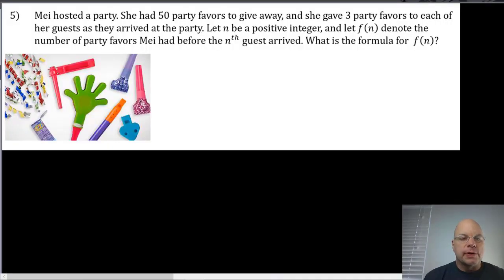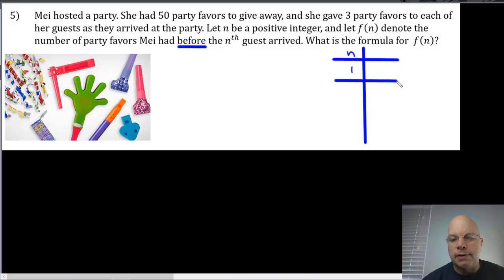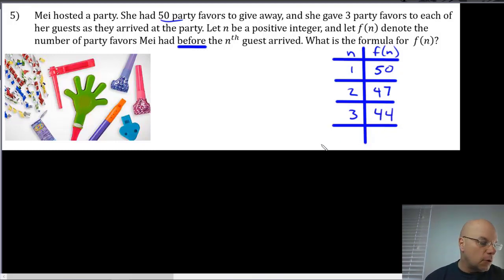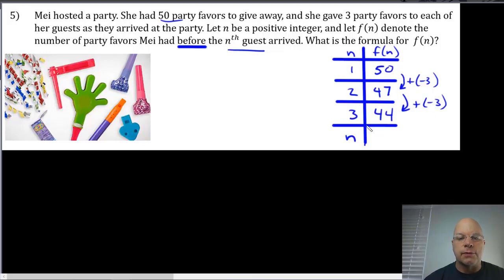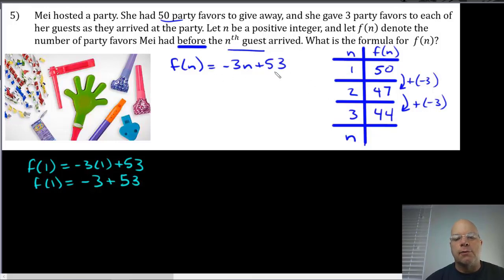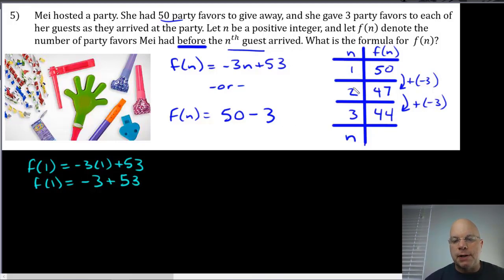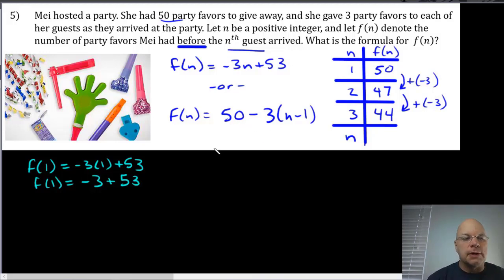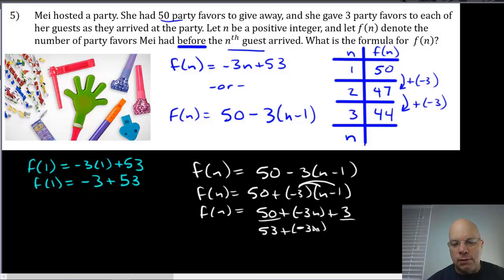Problem Solving: Sequences